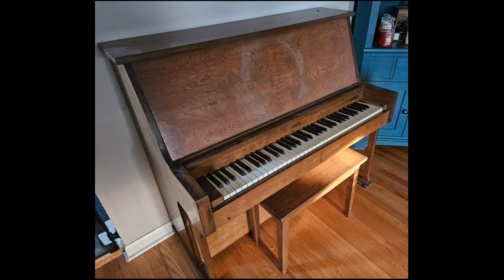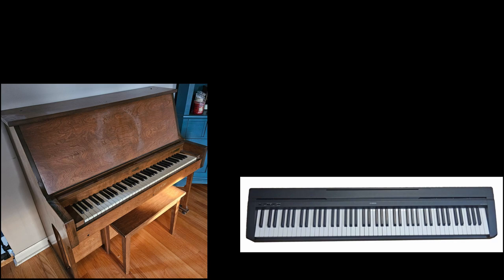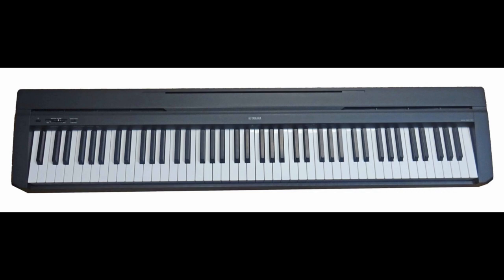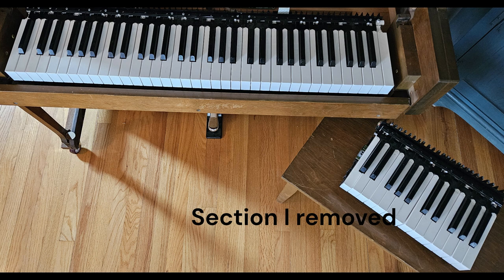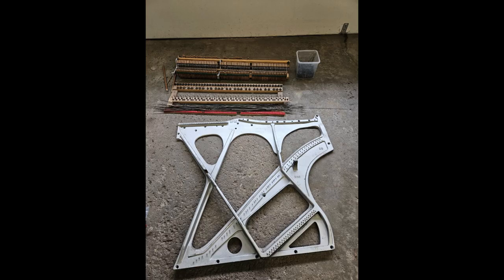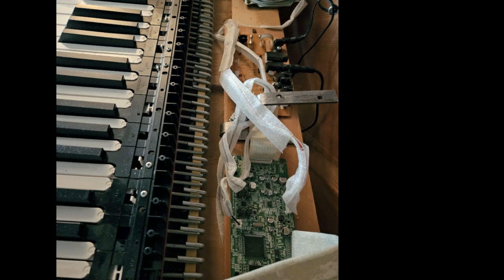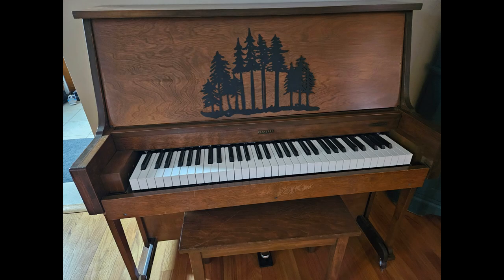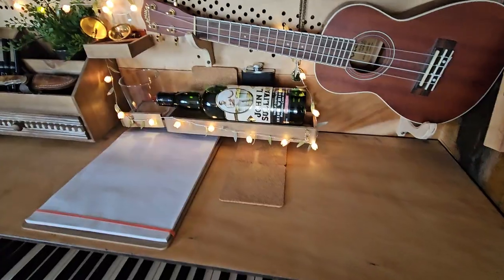Winter & Co 68 Key Pianette - Convert to digital piano. Plus turn 88 key digital piano into 64 key.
Only my second video this decade, but I couldn't find many resources during my own search so maybe this will help someone else.

This video is about converting a smaller-than-typical acoustic piano, to a digital piano.  It's also about cutting down the size of a digital piano to fit the smaller-than-typical acoustic piano.

*If you are converting a full size acoustic piano to a digital one, there are probably better videos out there.

There's a lot of knowledge I gained, and tricks I learned, that I didn't put in the video because they were so specific to my project, but if anyone leaves a question in the comments I'm happy to add what I can.  Thanks!